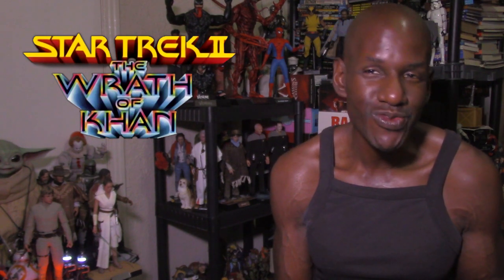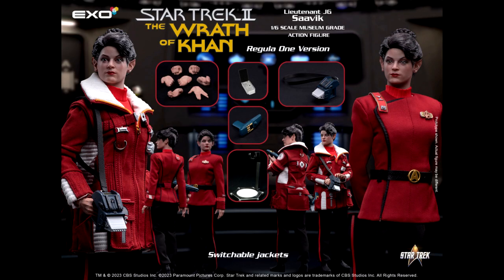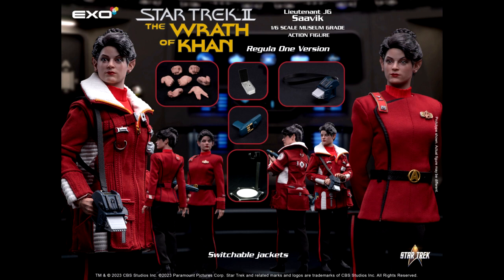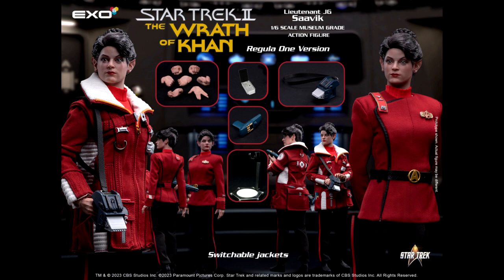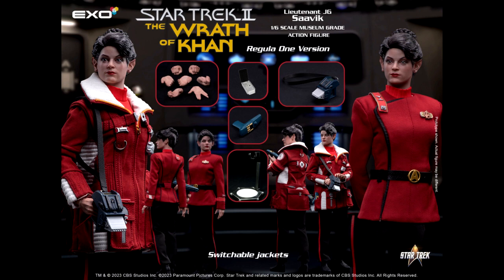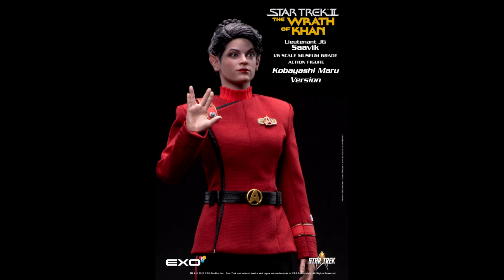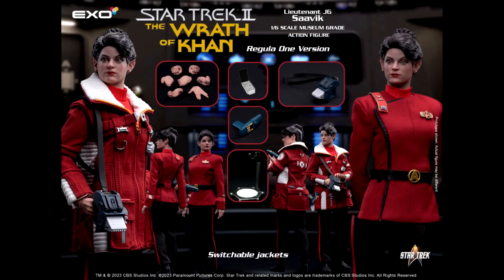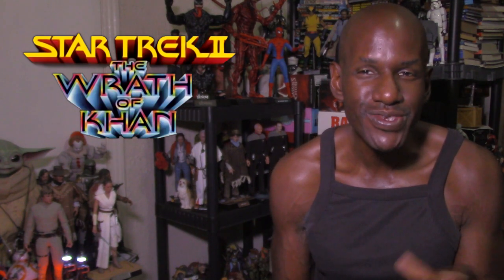EXO-6 Star Trek II: The Wrath of Kahn Lt. JG Saavik Sixth Scale Figure Preview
Its my preview of this upcoming 1/6 scale Saavik figure from EXO-6 based on the science fiction film Star Trek II: The Wrath of Kahn.